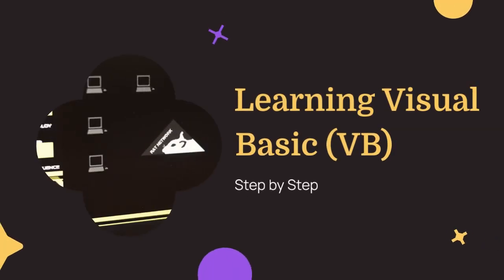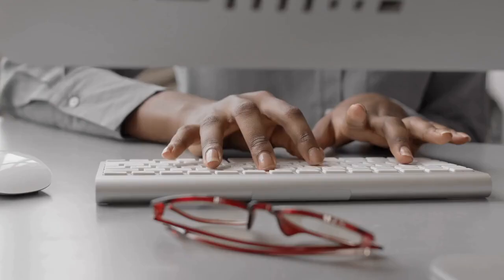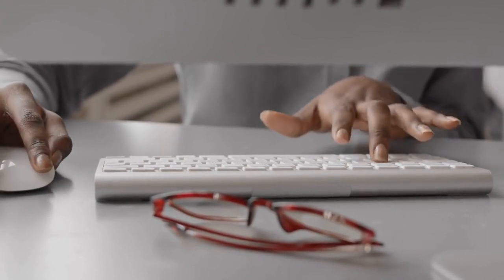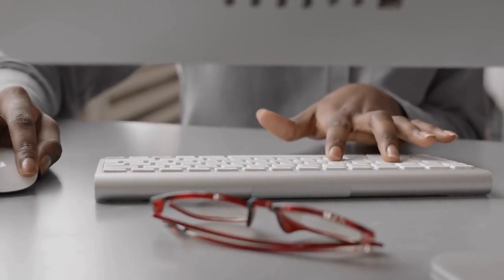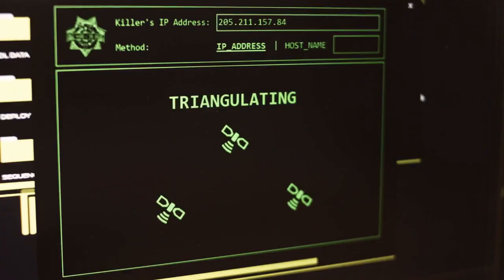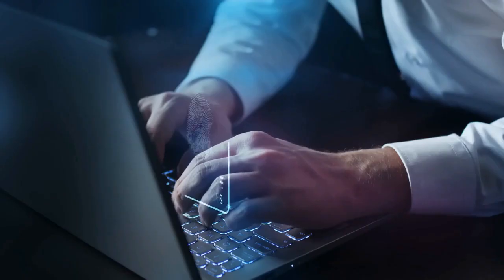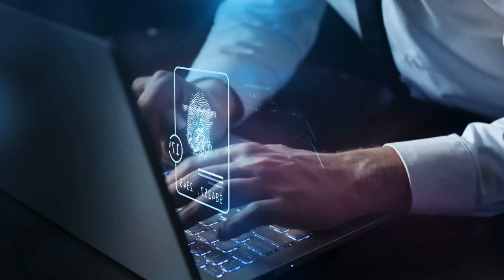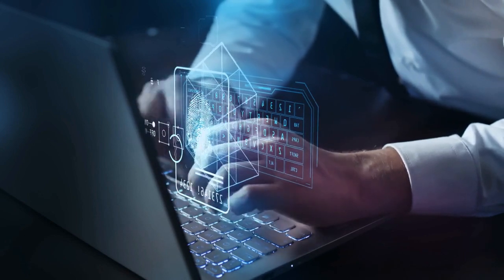Learning VB Step by Step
Learning visual Basic step by step with Mannum